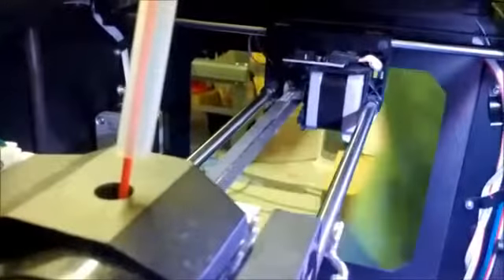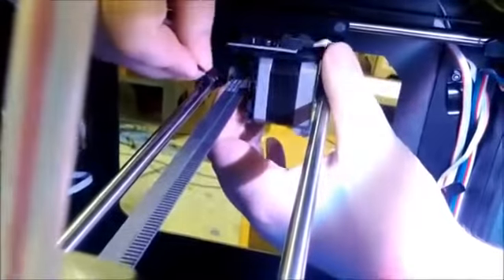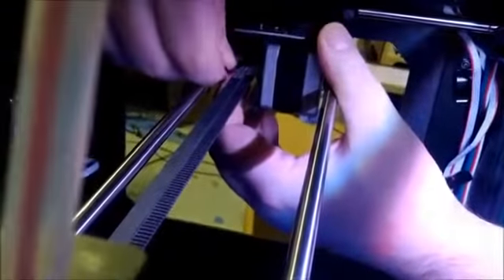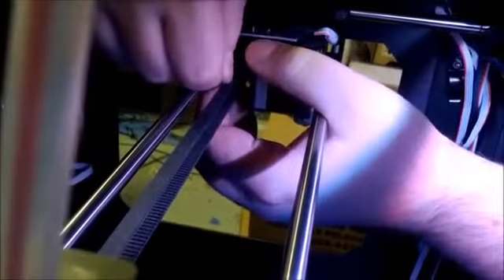MakerBot Support | Replicator 2 - Tighten Axis on X & Y Pulleys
Explore these basics and more when troubleshooting issues with your MakerBot Replicator 2 Desktop 3D Printer. Follow the tips explored in this video, for more information.